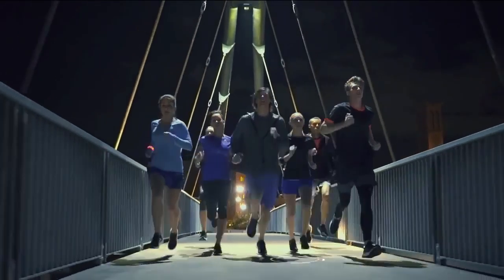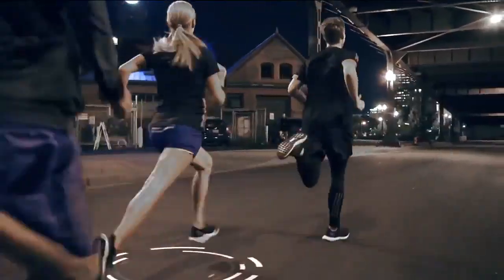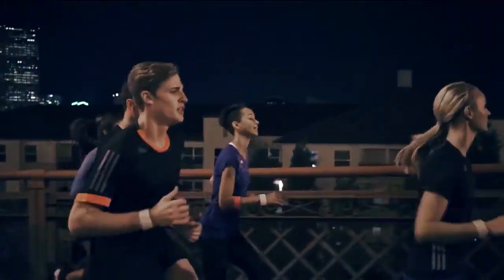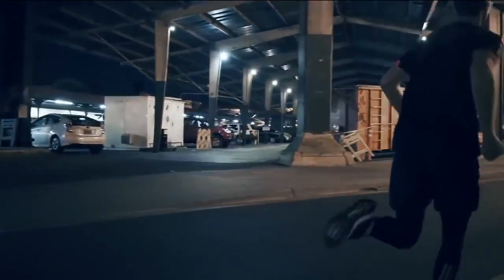Adidas – your perfect run Трейлер